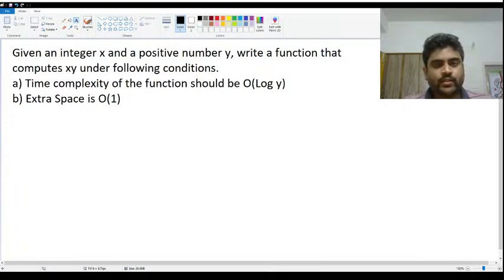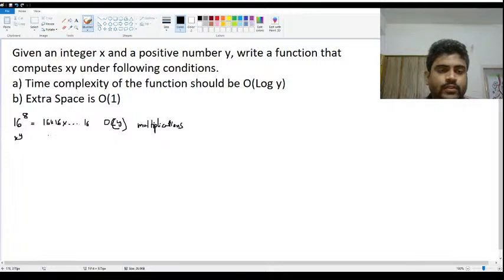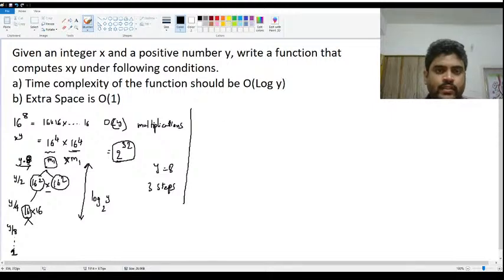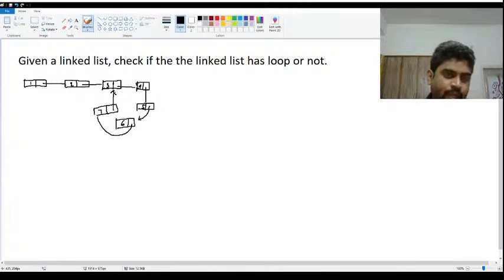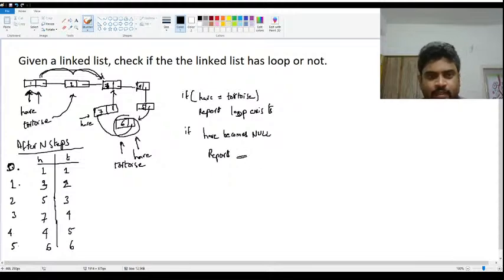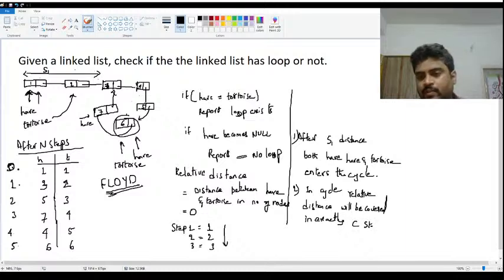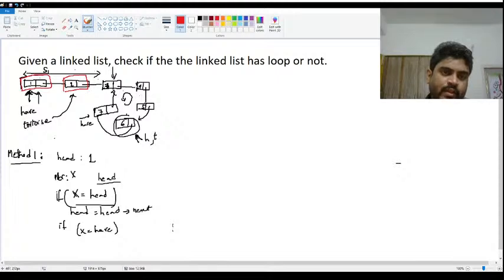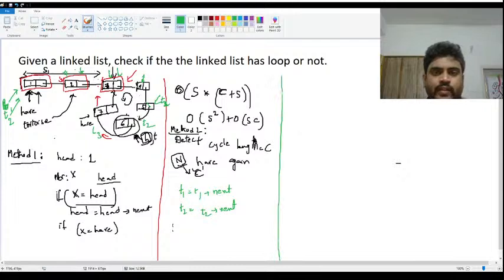Algorithms and complexity lecture 3